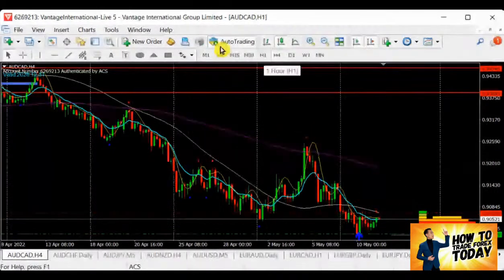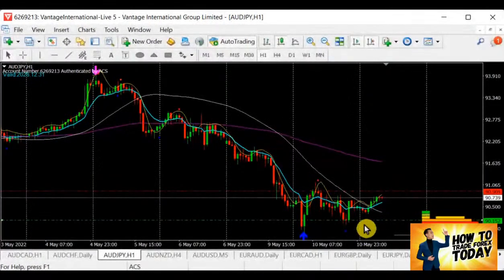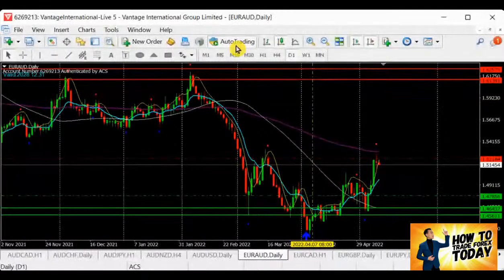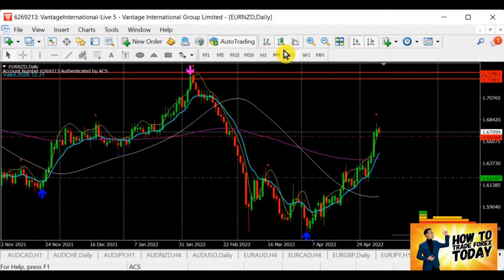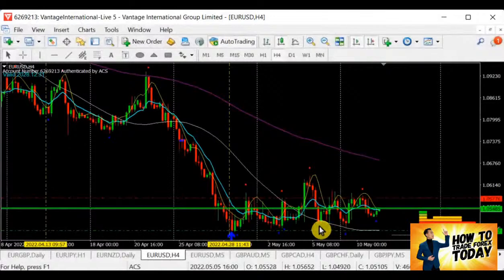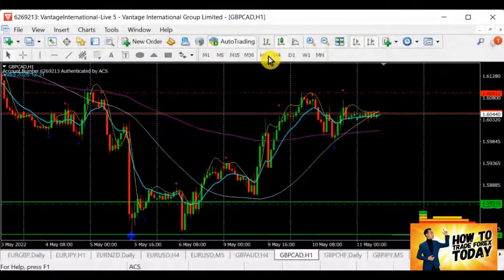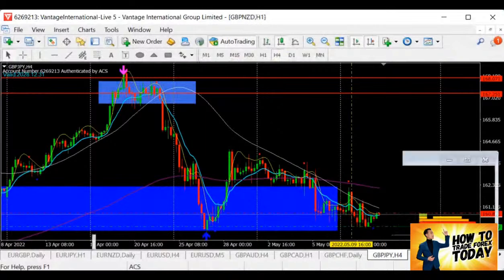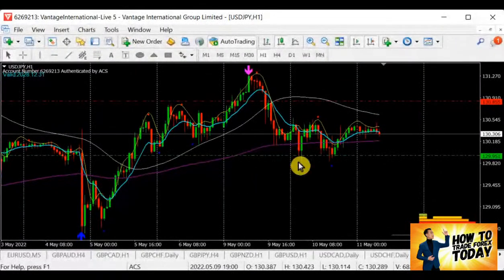HOW TO LIVE TRADE FOREX TODAY | 2022 May 11th | FOREX TRADING PLAN | EUROMARKET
Timestamp
0:00 Introduction
0:06:06 AUDCAD
0:10:16 AUDJPY
0:17:25 EURCAD
0:32:05 GBPJPY

Summary Picks to SELL:
SELL: AUDCAD, AUDJPY, EURCAD, GBPJPY